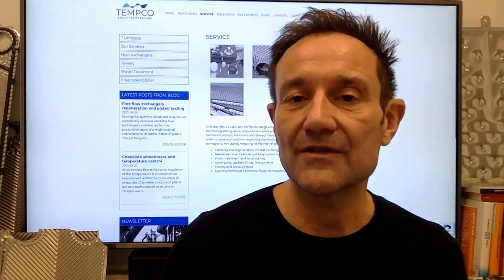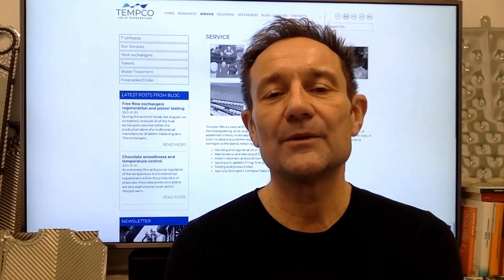Plate heat exchangers…do you need to change the gaskets?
Parliamo ancora di scambiatori a piastre e di manutenzione. Quando faccio manutenzione ad uno scambiatore a piastre, le guarnizioni sono sempre da sostituire?
La domanda ci viene posta spesso e la risposta, come spesso capita, non può essere un semplicistico sì oppure no... ma un classico "dipende".
Sono molteplici i fattori che comportano questa decisione, proviamo ad analizzarli brevemente.

The voice translations have been automatically generated by AI, so they may contain inaccuracies compared to the original Italian text.